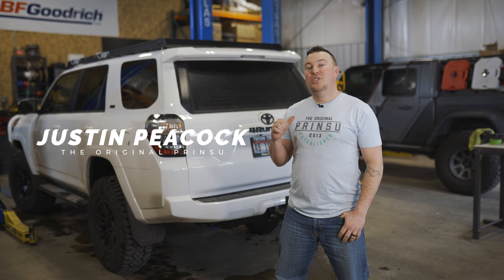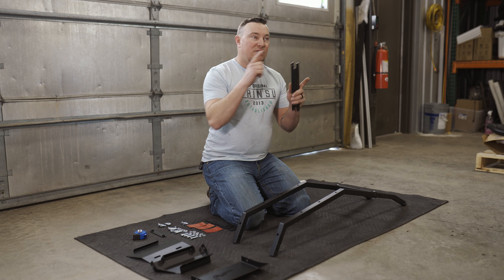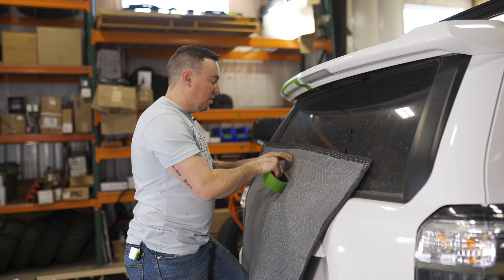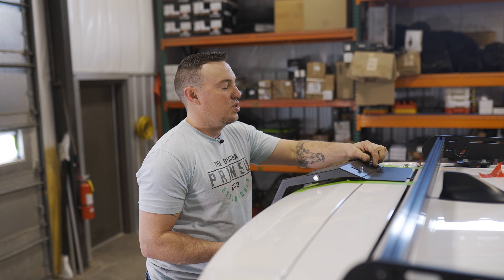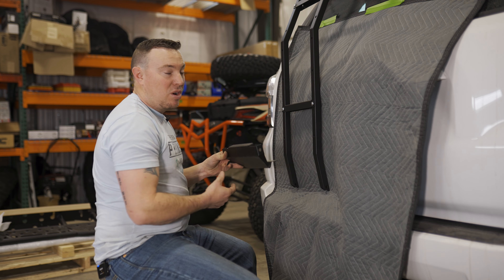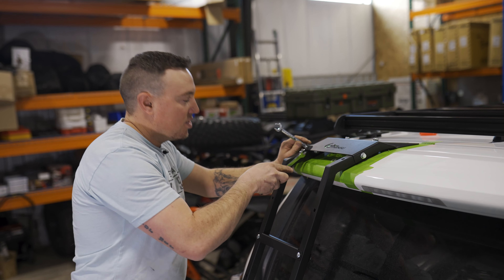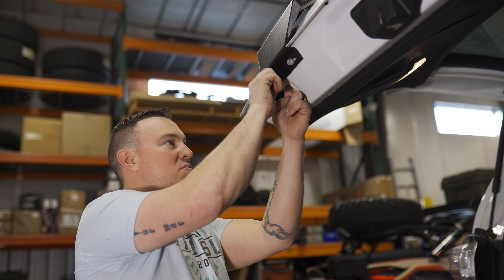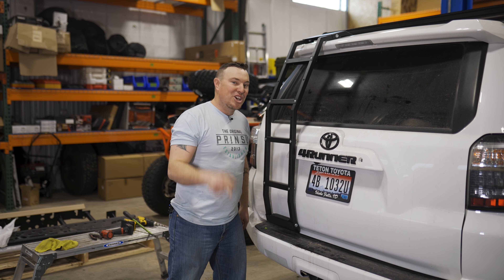Prinsu 5th Gen 4Runner Ladder 2014-2022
In this video we explain how to install the all new 4Runner Ladder! This full aluminum ladder is a modular design, easy install and rugged structure for wherever the trail takes you. Gear up for your next adventure with The Original Prinsu Roof Rack.

Timecodes

0:00 - Intro
0:19 - Install Prep
2:46 - Top Plate
4:04 - Ladder
4:37 - Bottom Plate
6:47 - Hole Measurements
7:47 - Final Install
10:19 - Outro